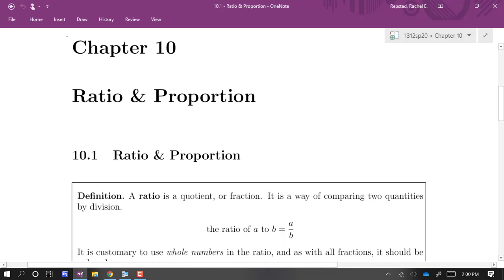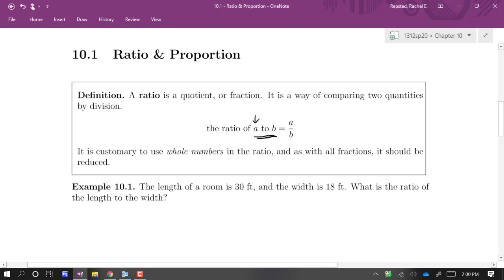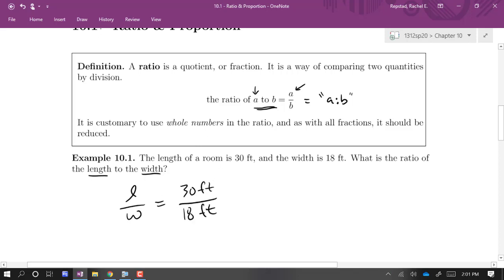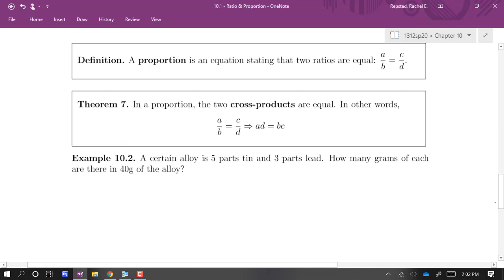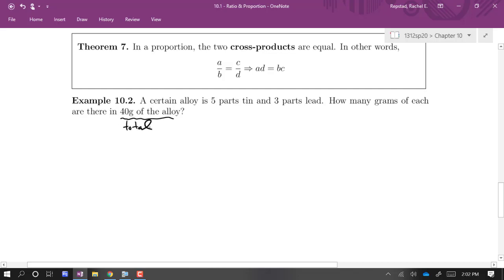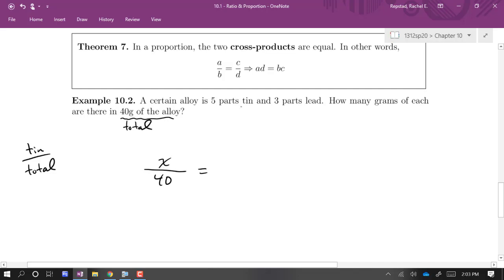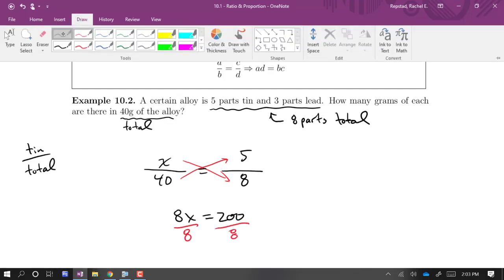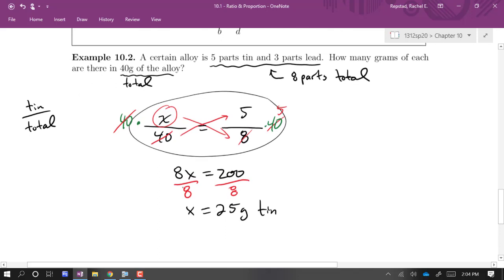MAT-1312 - 10.1 - Ratio & Proportion